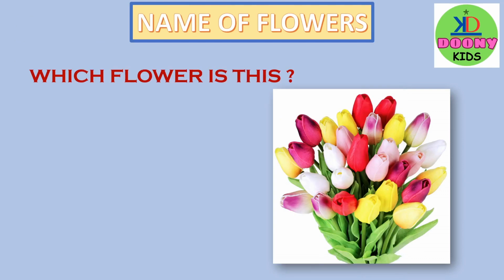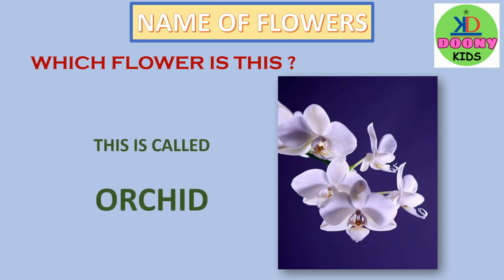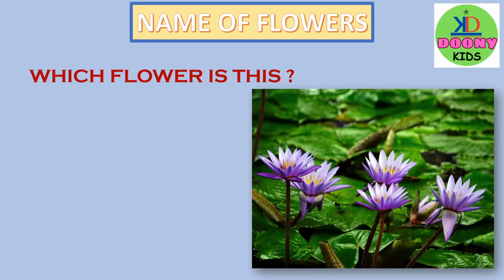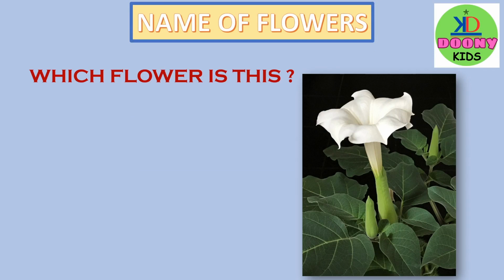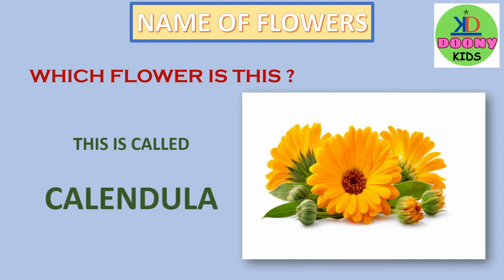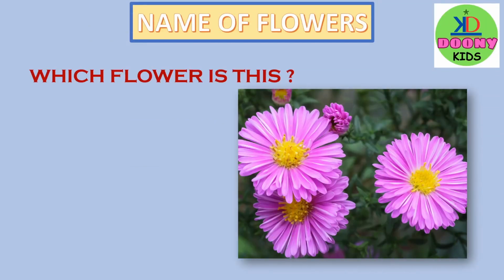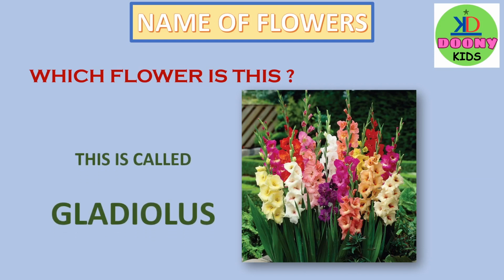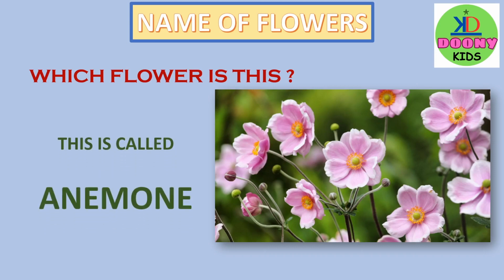Flower Name For Kids||Kids Channel||Child Education||English Medium School||Doony Kids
This Video is about some of the name of flowers. For Children to educate himself by online teaching.